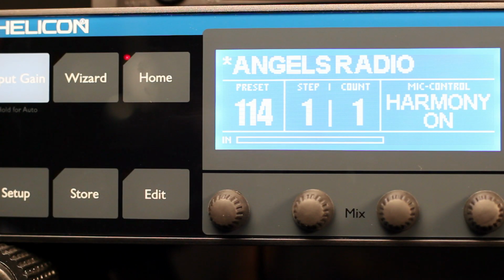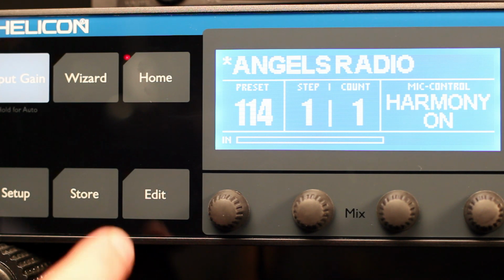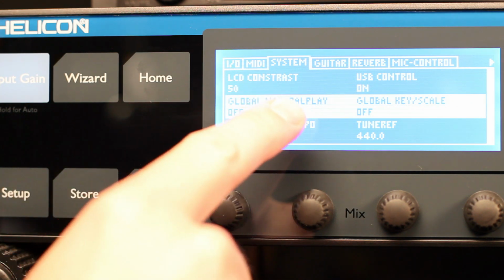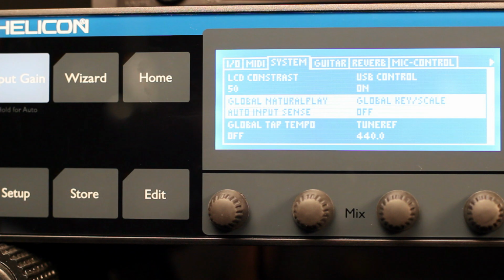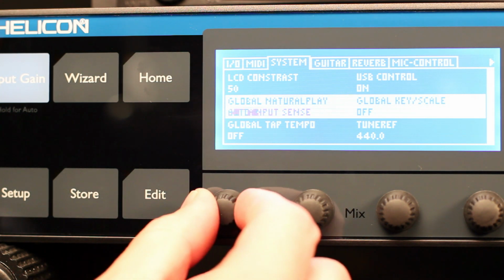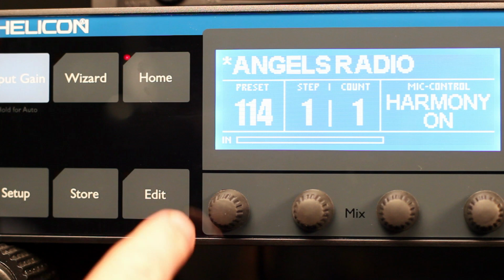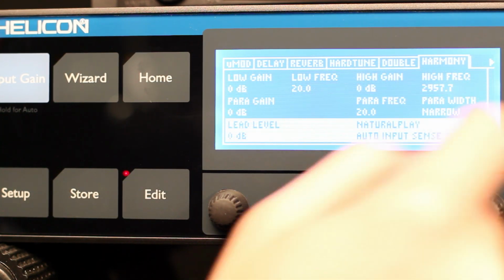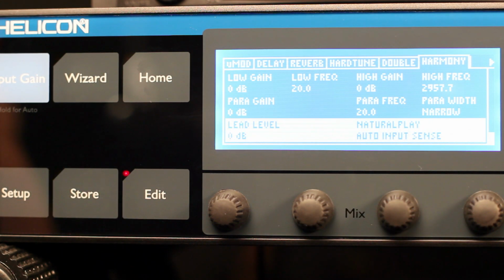VoiceLive Rack Tutorial - Natural Play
VoiceLive Rack tutorial video detailing Natural Play and its ability to control Key information for Harmony generation via MIDI or Guitar input.